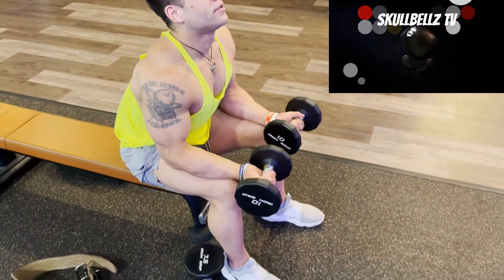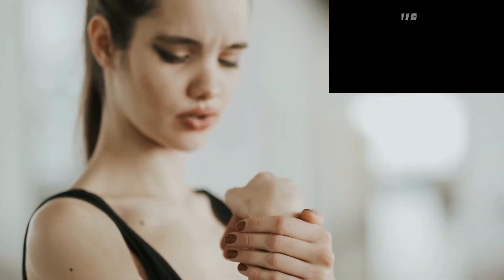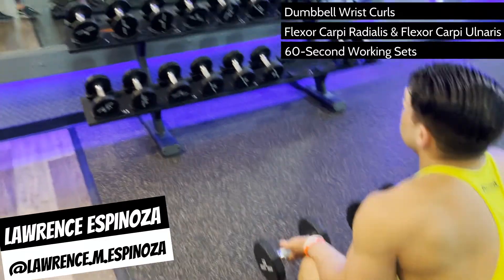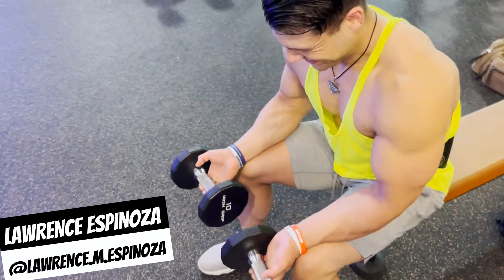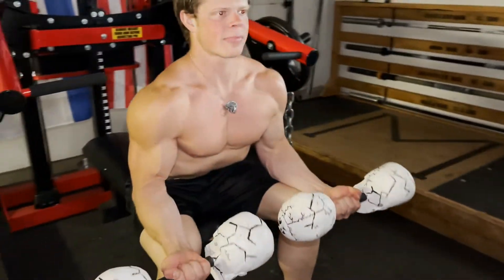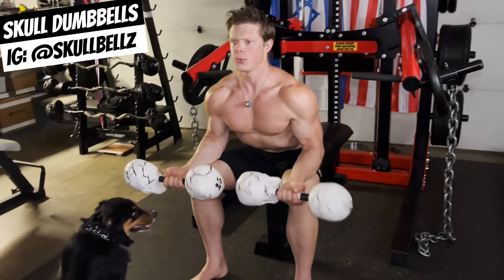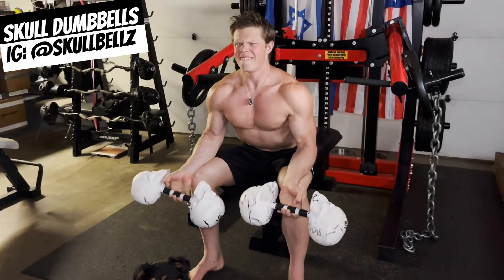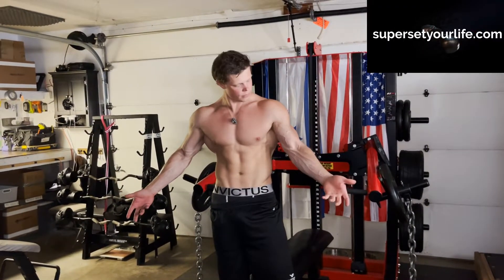Forearm MASS BUILDER (DB Wrist Curls)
Athlete: Lawrence Espinoza (@lawrence.m.espinoza)